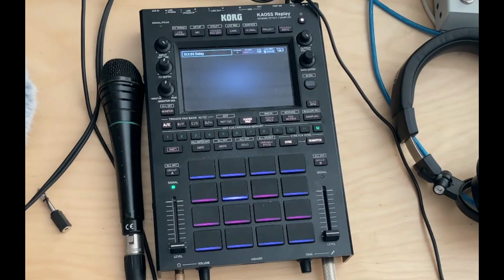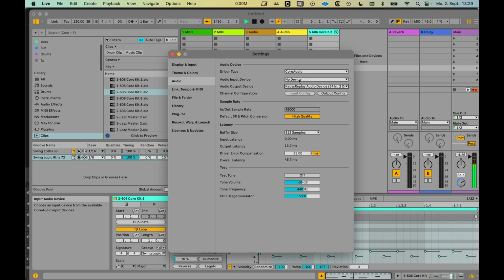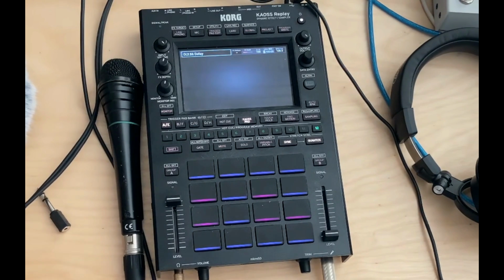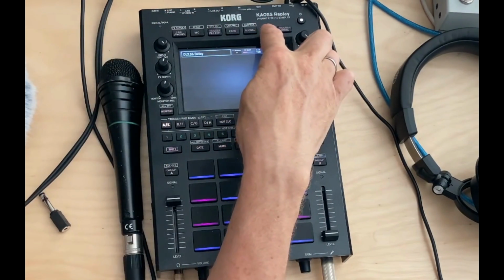KORG KAOSS Replay - sound.report Workshop Sampling English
Here you can see how KAOSS Replay can master sampling, resampling with effects and live recording. Even sound on sound recording in the style of a looper  and more is possible with clever settings.